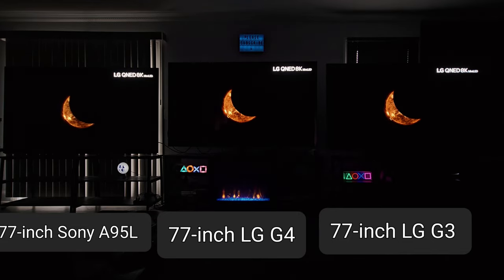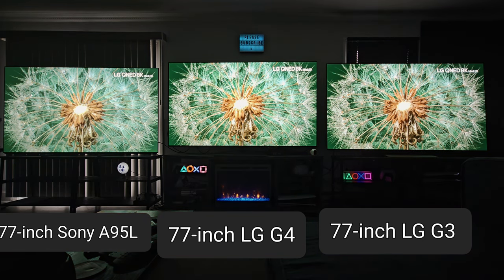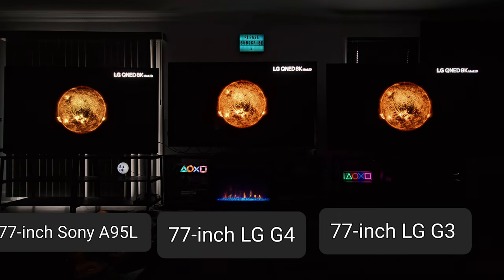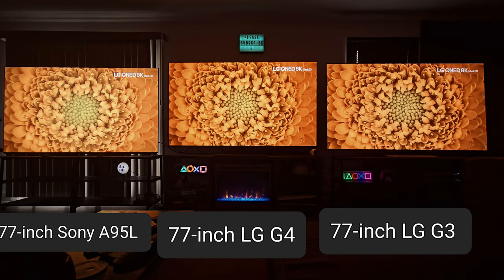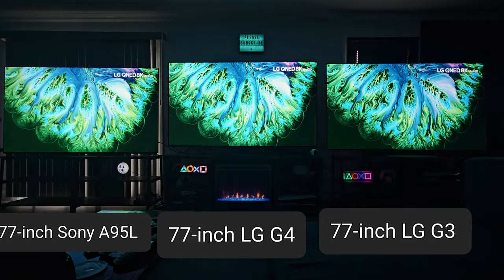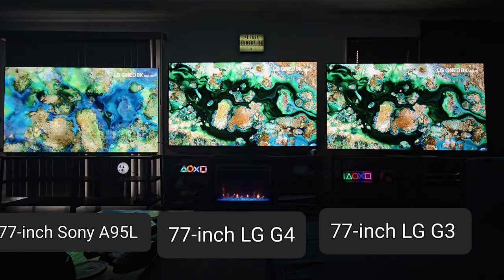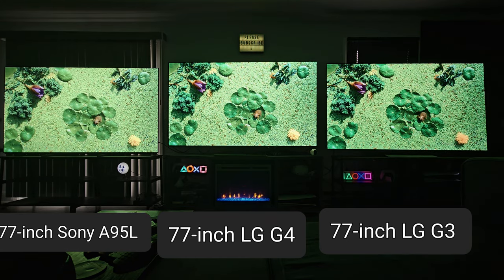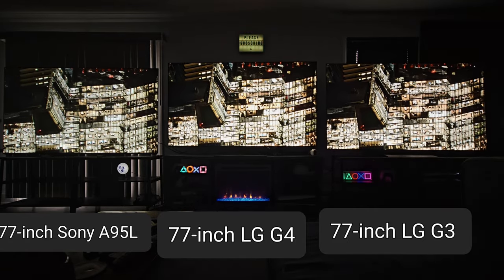The all new LG G4 side by side with the Sony A95L and LG G3. very impressed. 1st glance impression.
Hey everyone.  I'm excited to show you this quick video of the LG G4 side by side 1st glance impressions. There will be a much more in-depth comparison, but this is just to show you a quick glance of what I have noticed so far in what I see in the LG G4.

I think I'm in love already. It would really mean a lot, and I appreciate your support from the bottom of my heart.